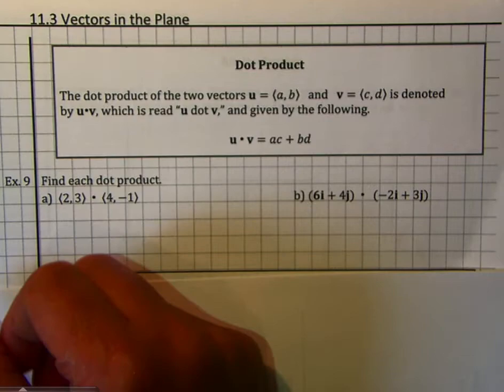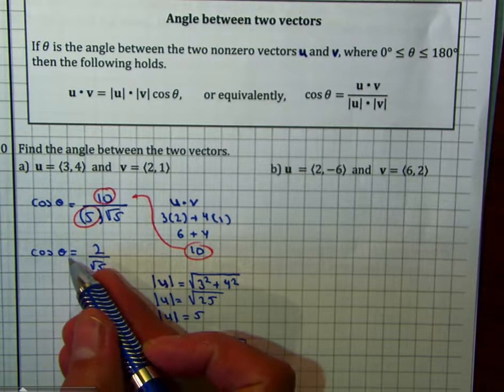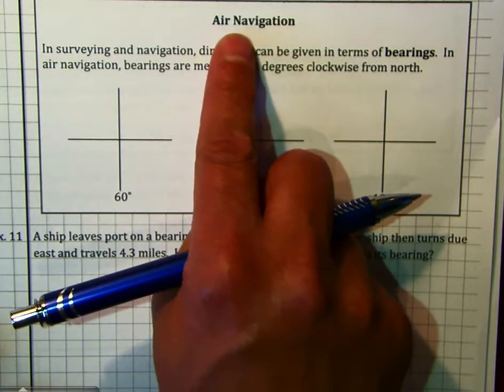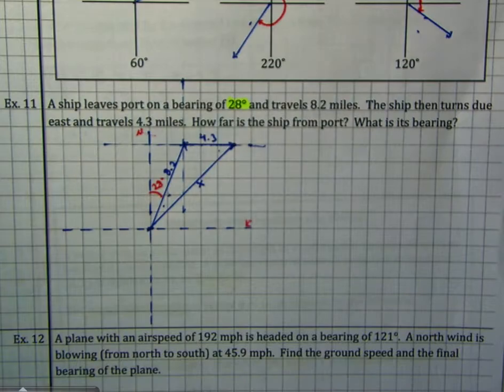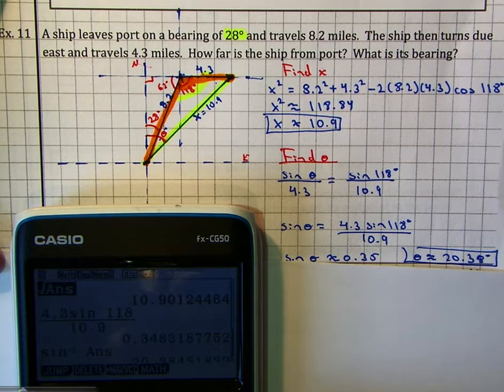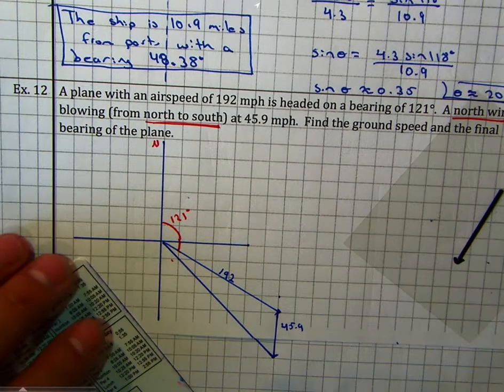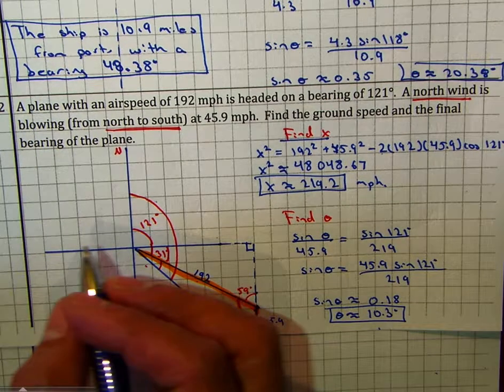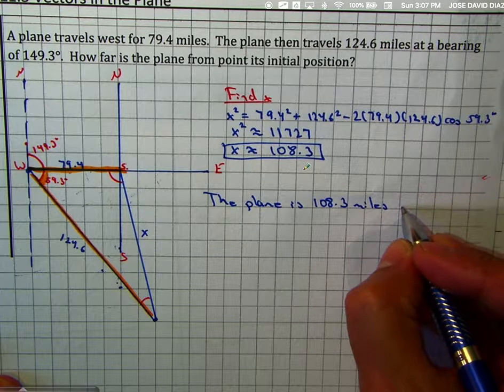PreCalculus - 11.3 Vectors in the Plane Part 2